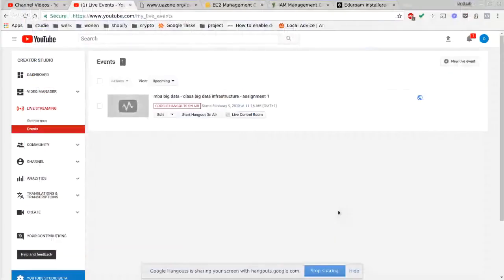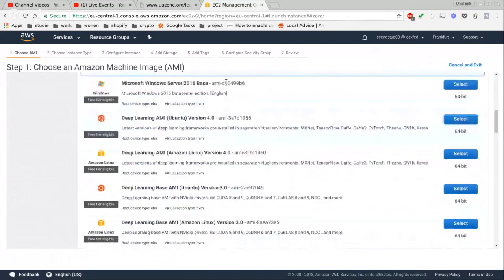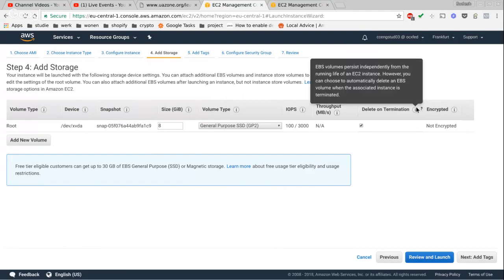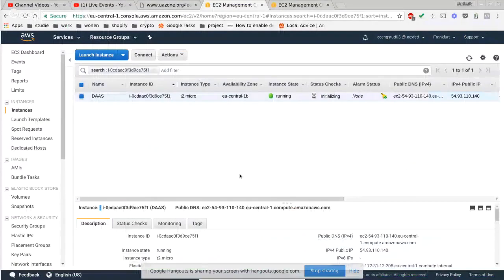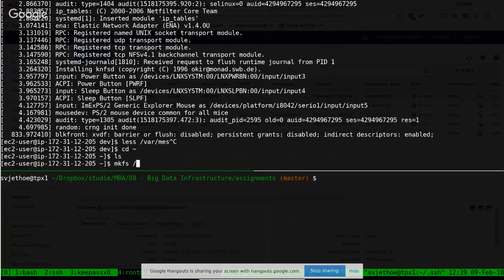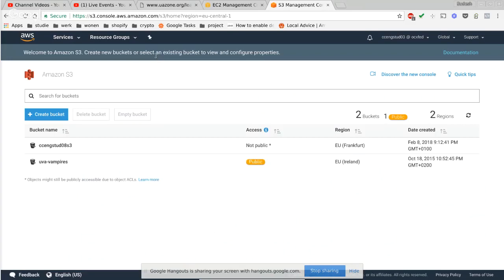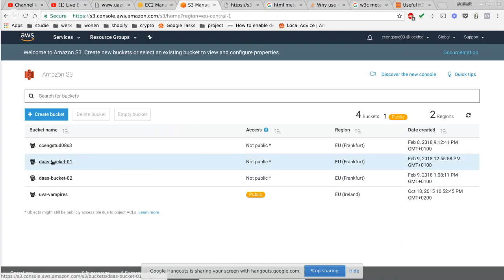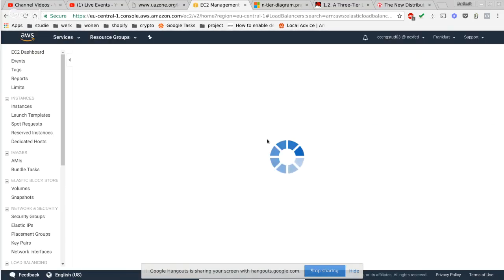big data infrastructure - assignment 1 - part 1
mba big data - big data infrastructure - assignment 1 - part 1